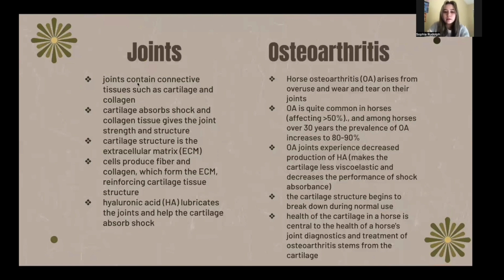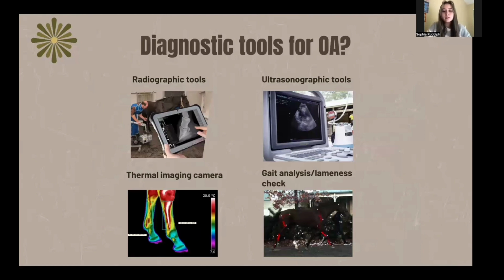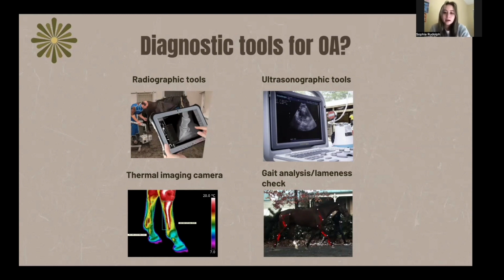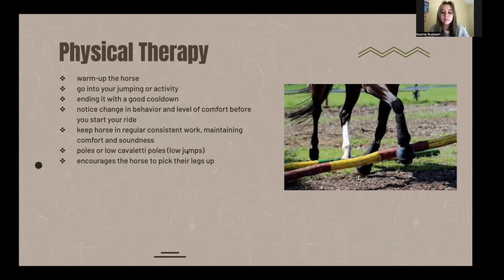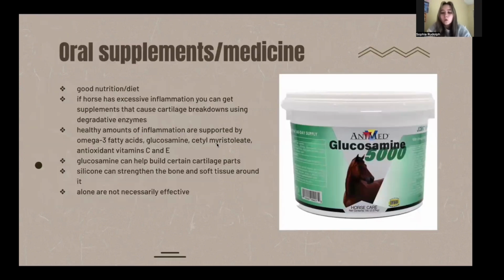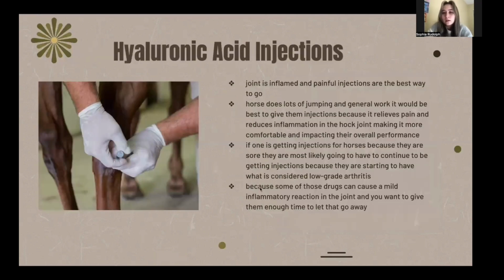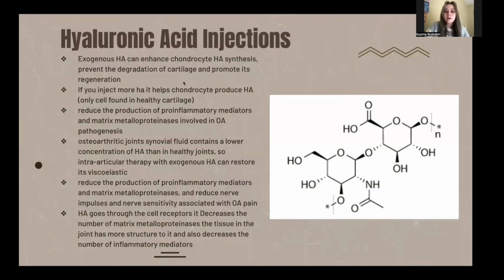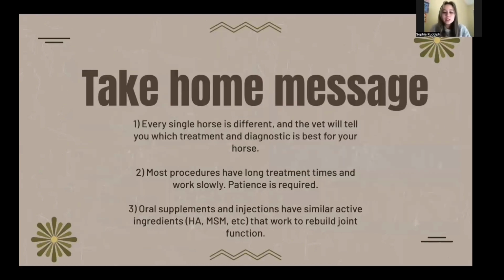Osteoarthritis Presentation by Sophia Rudolph at Polygence's Symposium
'Osteoarthritis' was a STEM Conference Talk delivered asynchronously by Sophia Rudolph at Polygence’s 10th Symposium of Rising Scholars in March 2024.